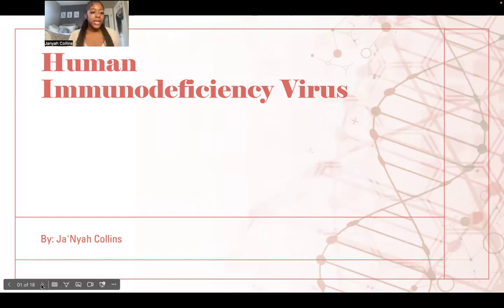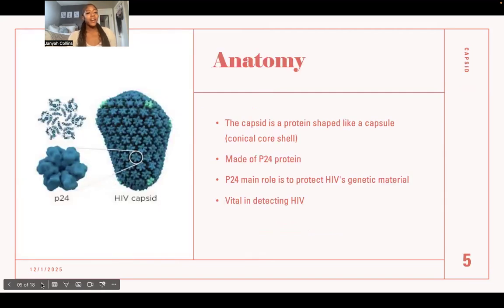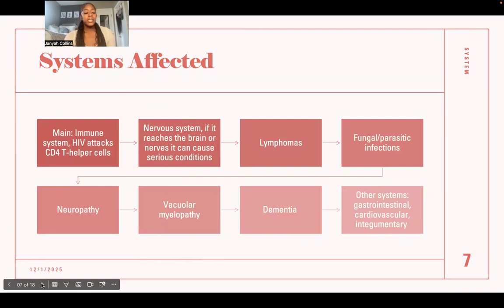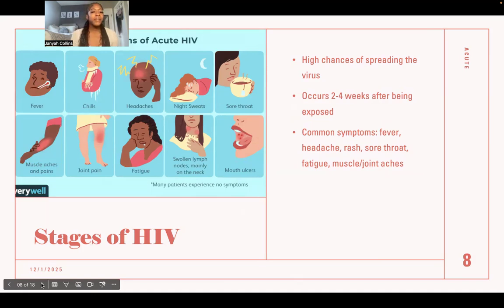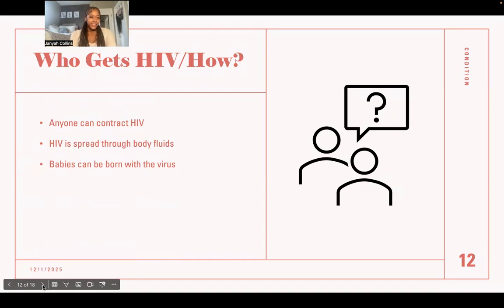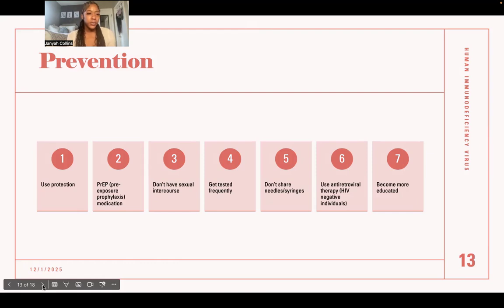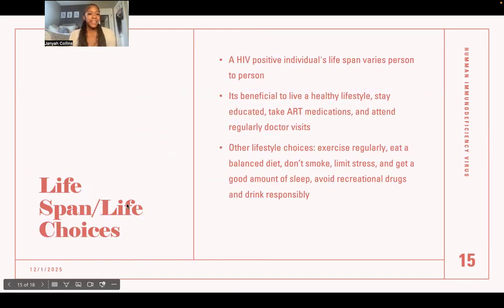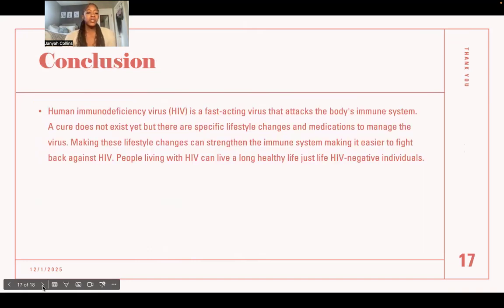Final Project Presentation (Dr. Monaco)